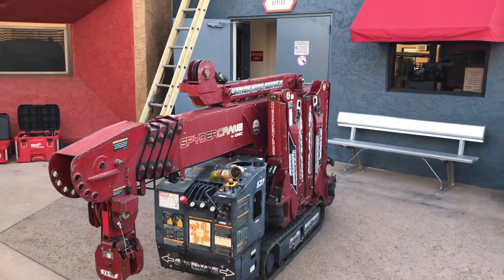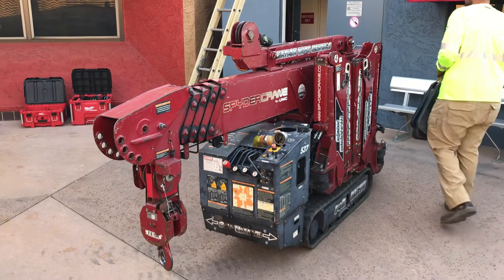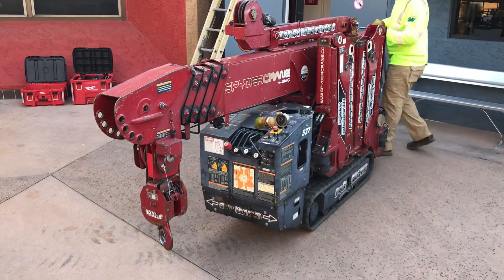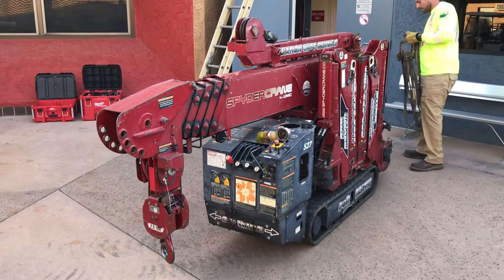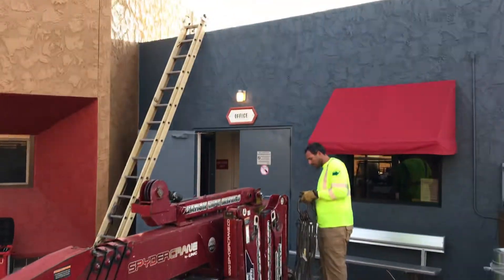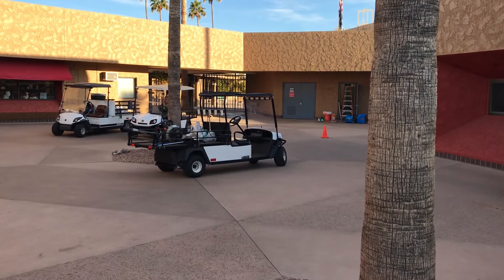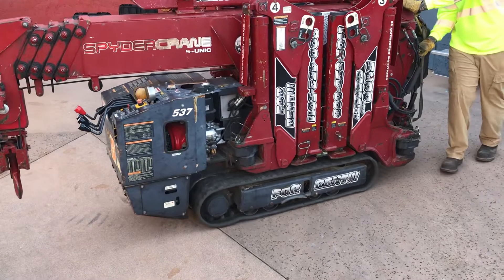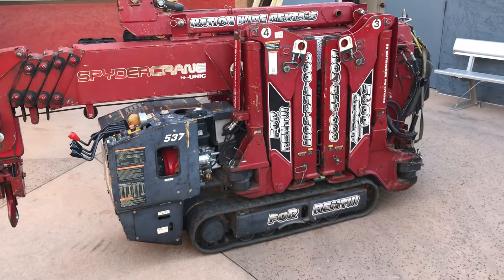Collapse and drive off of The Spider Crane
This is the Spider Crane from Smiley Crane Service in Phoenix, AZ. This is an awesome spot crane that has a 25ft reach with easy access and ease of use in small, hard to reach areas.